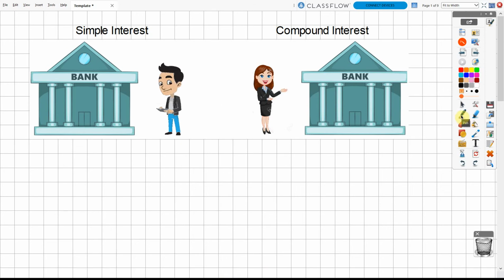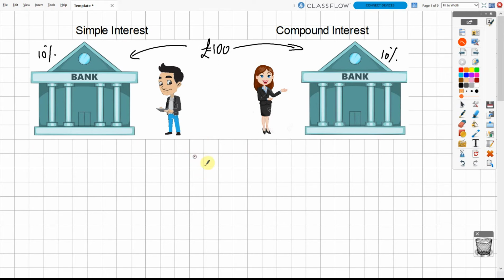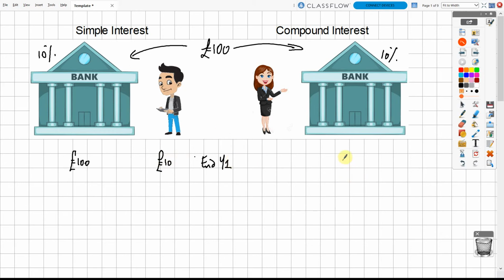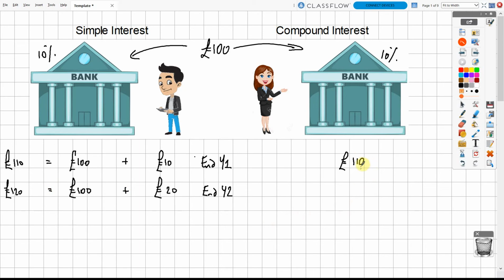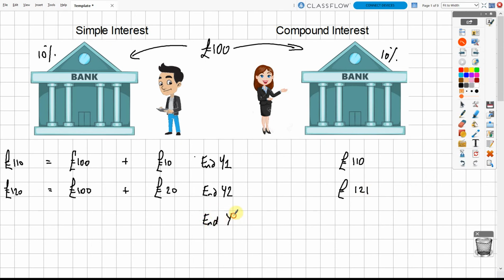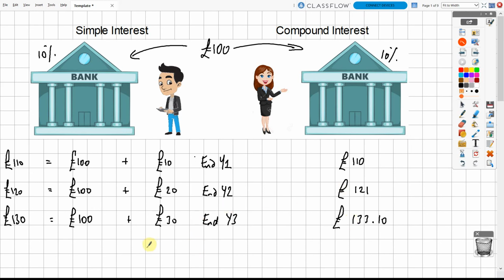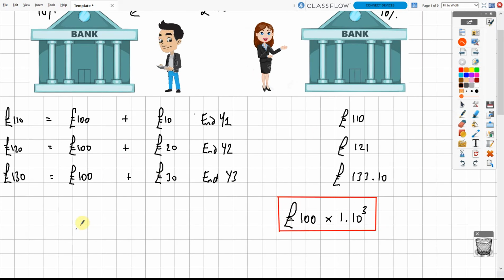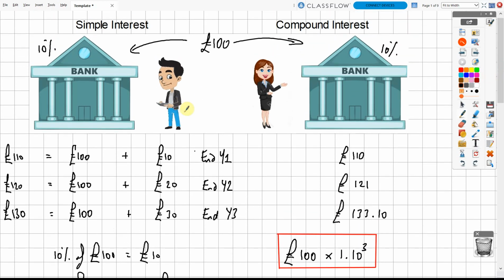Simple Interest & Compound Interest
If you have a subscription to MathsPad they have an excellent tool for investigating this further.